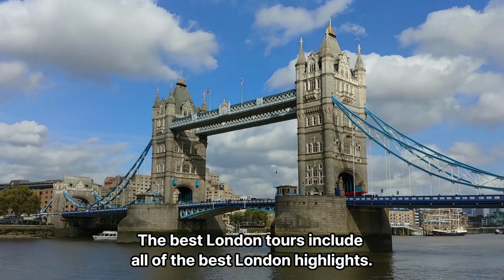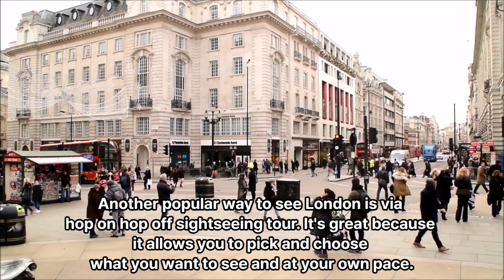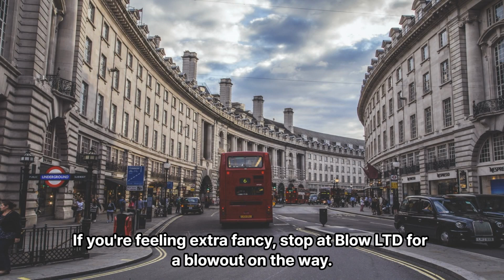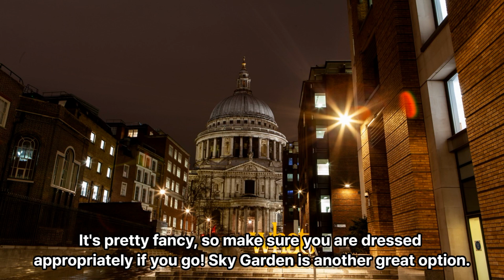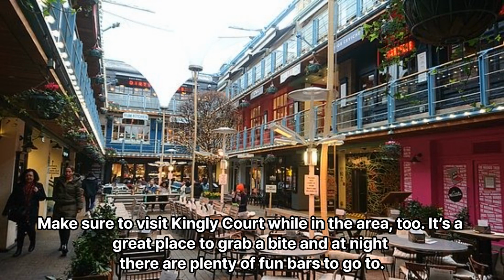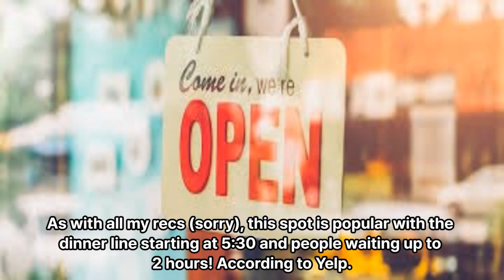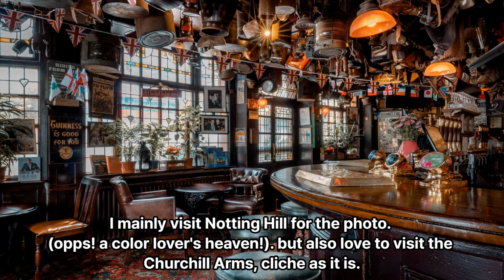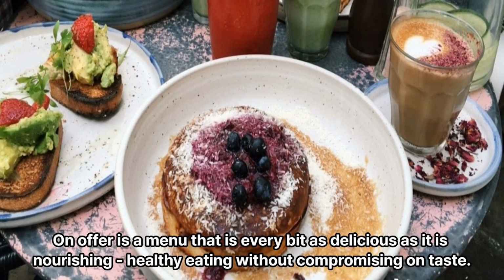London Complete Travel Guide, England Travel Ideas, Bucket List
I’ll show you around everything that’s cool in London, such as London eye, Houses of Parliament, Westminister Abbey + Big Ben, Buckingham Palace, Covent Garden, River Thames boat bus, Maja 1 of the favorite restaurant in London, Sky garden, Regent street, Chelsea, notting hill, portobello market and much more!

London is an amazing city and highly recommended that you go one time in your life. But it’s a giant mega city in England, so where do you start?

Walking invites you to find fun in fitness and reap the benefits of a healthier, active lifestyle.
There many upshots to getting up and about, like reducing your risk of heart disease and helping you keep to a healthy weight and shape, but exercising a positive attitude and a little spirit of adventure can do wonders too. Yep, walking does as much for your mind as it does your body.

And this is where World Walking really comes into its own. Offering you goals to aim for and promoting a sense of purpose and community.

Be inspired, stay motivated and keep fit!

걷는 것은 여러분이 건강에서 재미를 찾고 더 건강하고 활동적인 생활 방식의 혜택을 누릴 수 있도록 초대합니다.
일어나서 돌아다닐 수 있는 많은 좋은 기회들이 있는데, 예를 들어 심장병의 위험을 줄이고 건강한 체중과 몸매를 유지하도록 돕는 것이지만, 긍정적인 태도와 약간의 모험 정신을 운동하는 것은 놀라운 일을 할 수 있습니다. 네, 걷는 것은 여러분의 몸 만큼이나 여러분의 마음에도 많은 것을 해줍니다.

그리고 이것이 바로 World Walking이 진정으로 독자적으로 시작되는 곳입니다. 목표로 삼을 목표를 제시하고 목표 의식과 공동체 의식을 촉진합니다.

영감을 받고, 동기를 유지하고, 건강을 유지하세요!